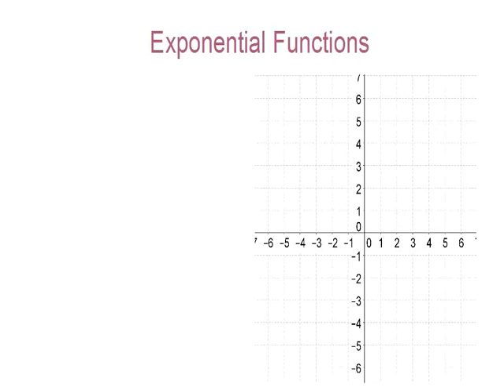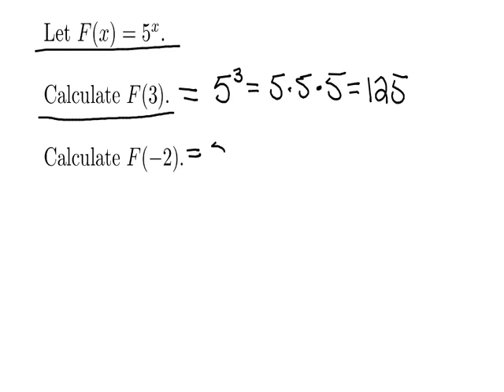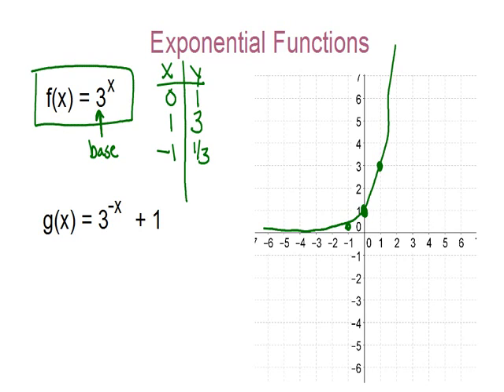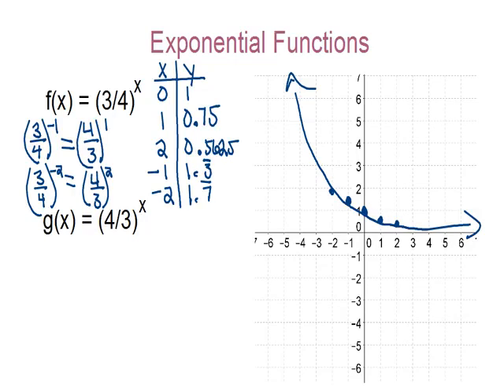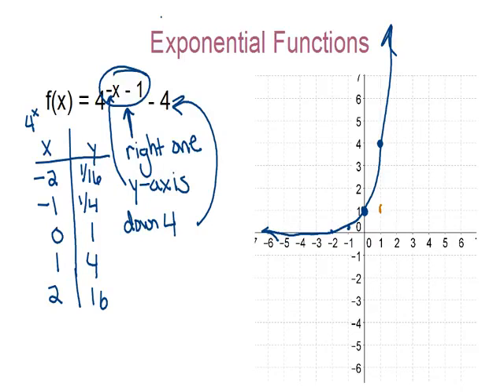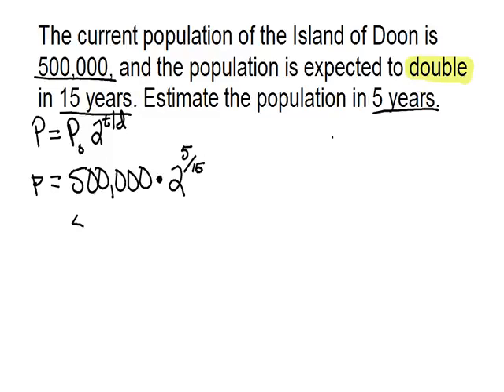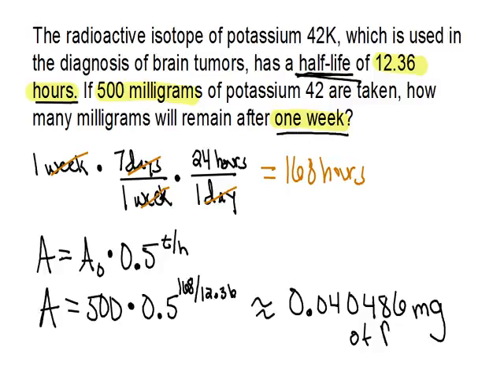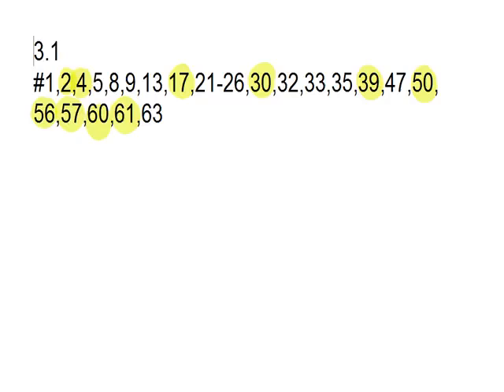Math 1050 Lecture 3.1 2/25/15